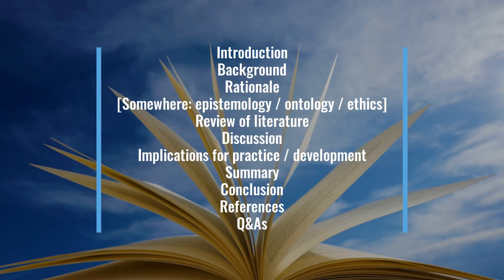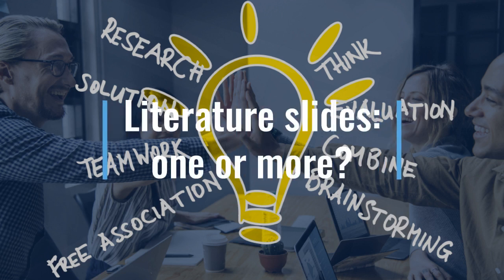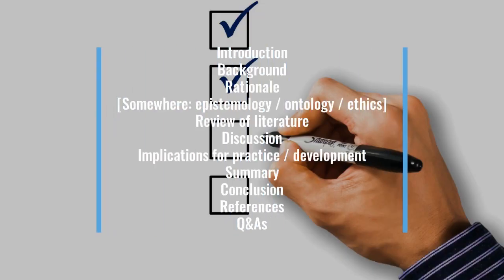Conference PowerPoints or Prezis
What we need for your conference-style presentation, on OMED 1356 (Enquiry Skills for Research in Health Care Practice), University of Greenwich

22 May 2021